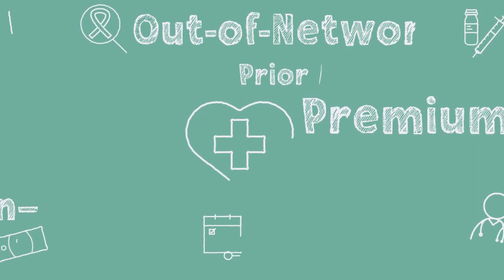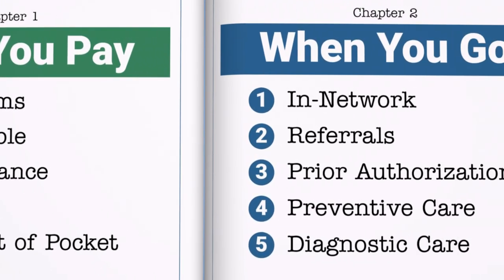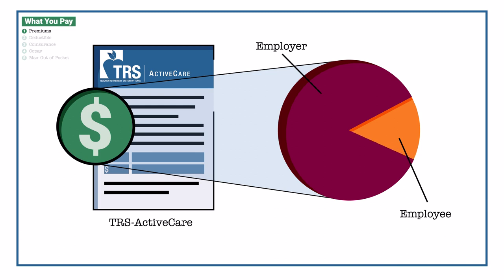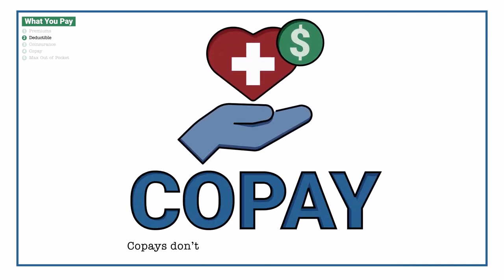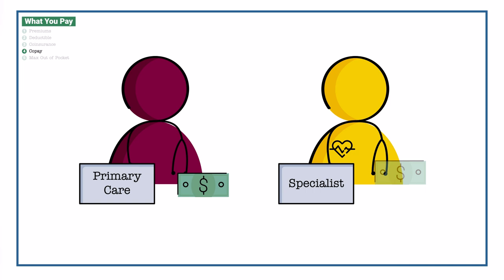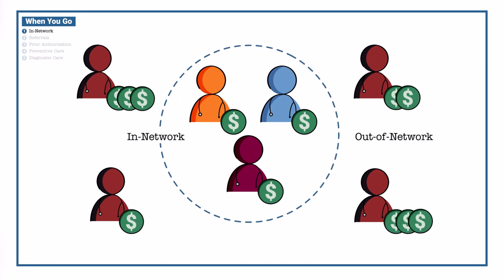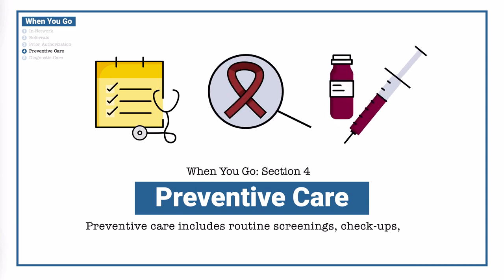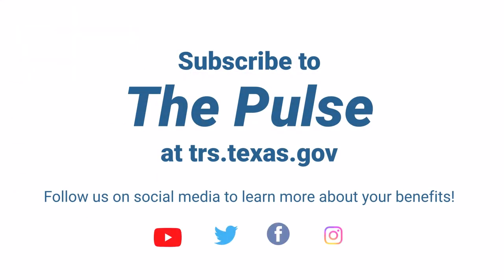Learn the Terms: Health Care Edition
Health care can be confusing – let us help you simplify it! These terms apply to all TRS health plans.

Introduction: 0:00 – 1:10

Premium: 1:11 – 2:08

Deductible:  2:09 – 2:40

Coinsurance: 2:41 – 3:11

Copay: 3:12 – 3:31

Maximum Out of Pocket: 3:32 – 3:48

When You Go Description: 3:49 – 3:55

In-Network: 3:56 – 4:25

Referral: 4:26 – 4:39

Prior Authorization: 4:40 – 4:56

Preventive Care: 4:57 – 5:16

Diagnostic Care: 5:17 – 5:38

End and Call to Action: 5:39 – 5:59